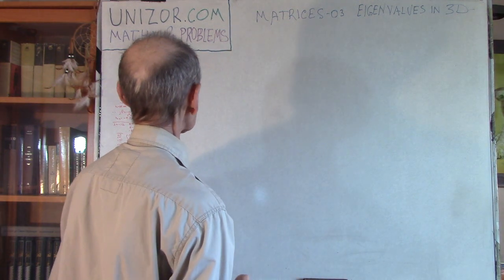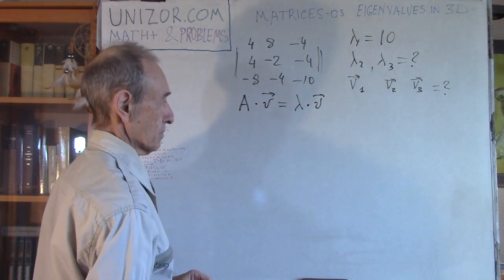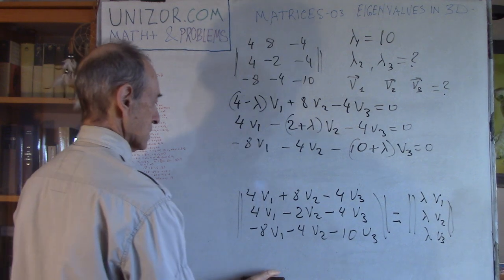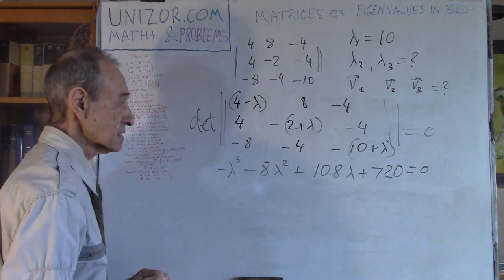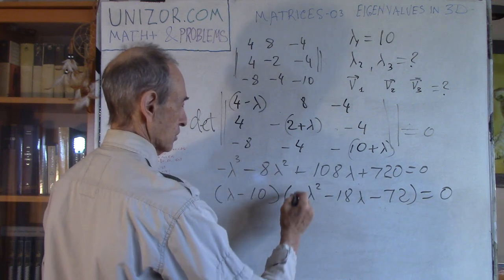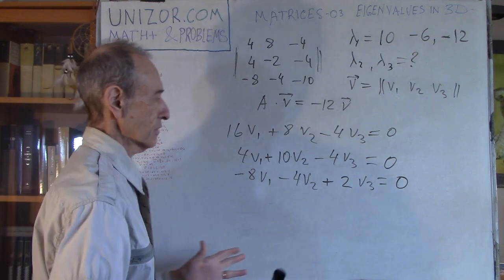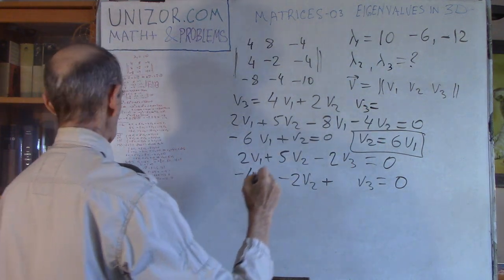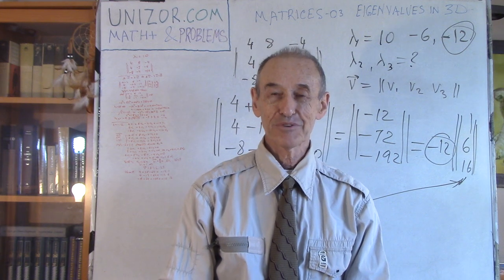Matrices+ 03 - Eigenvalues in 3D: UNIZOR.COM - Math+ & Problems - Matrices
Read full text of notes for this lecture on UNIZOR.COM - Math+ & Problems - Matrices - Matrices 03

Matrices+ 02
Eigenvalues in 3D

Problem A

Find all eigenvalues and eigenvectors of this 3⨯3 matrix, if it's known that one of the eigenvalues is 10.
4 8 −4
4 −2 −4